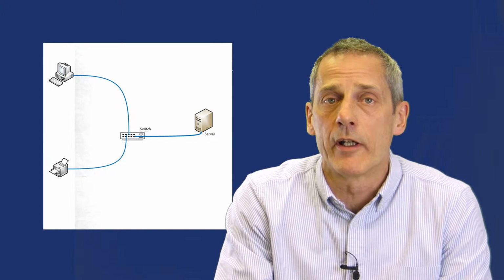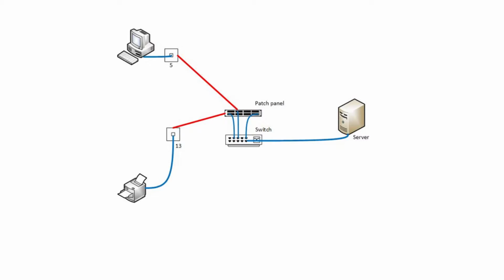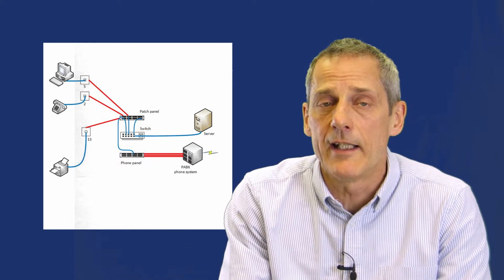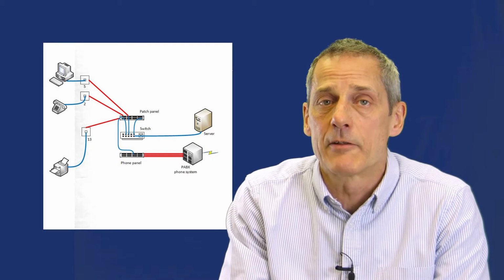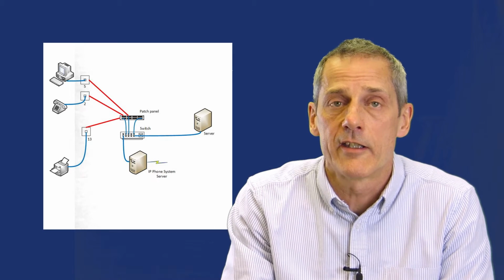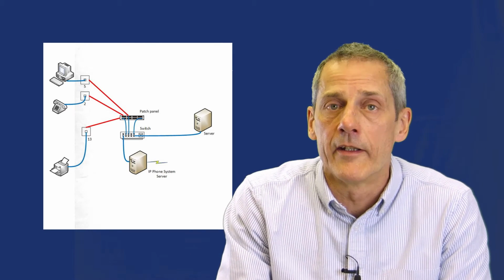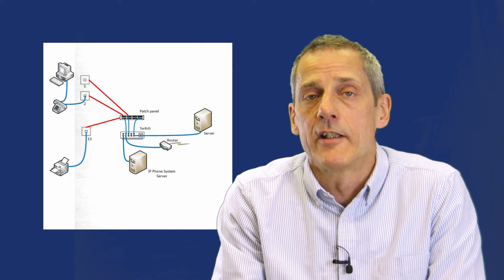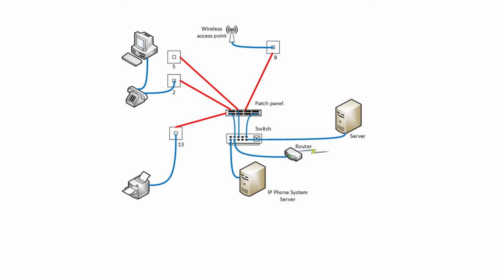How to Create a Simple IT Network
Alan Bullen Lynx Networks Managing Director explains a very simple IT network with a PC, printer and file-server.
How to build it up one device at a time to create a network with telephones, a router and a wireless access point, connected across a data cabling system.